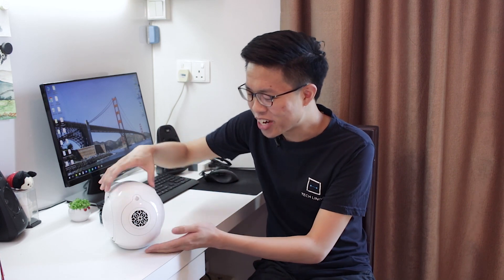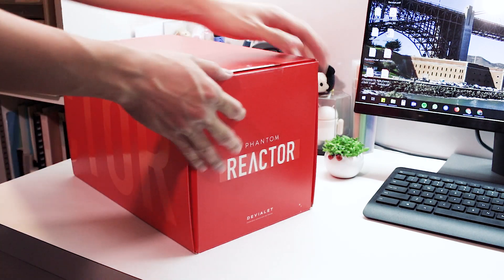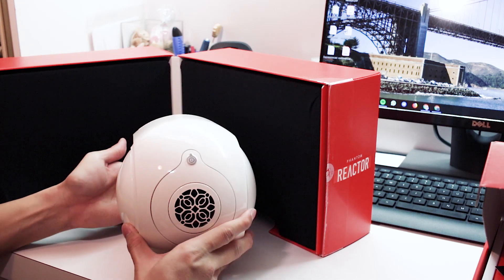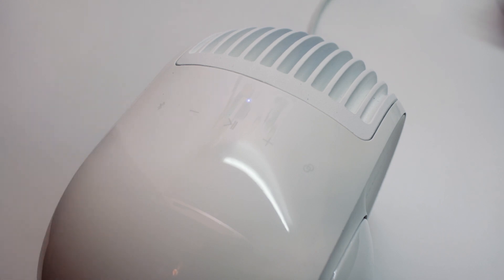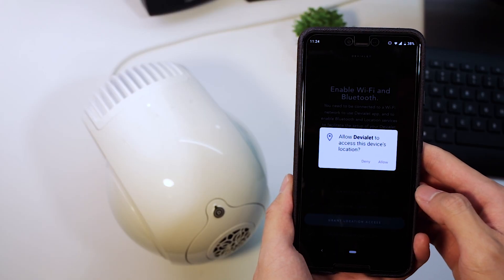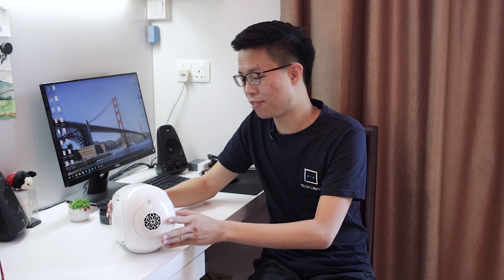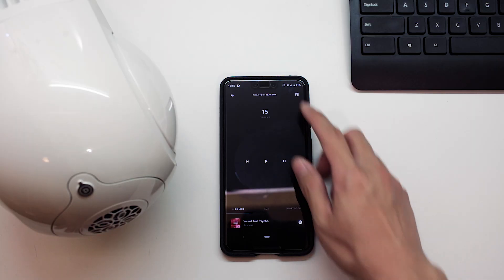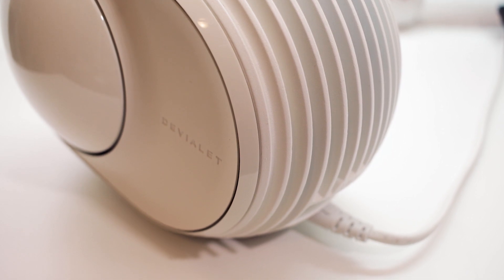Here’s how a S$2,390 wireless speaker sounds like | Full Review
We got to try out the Devialet Phantom Reactor 900 and was just blown away. Do not be quick to judge the small form factor of the Reactor - it is powerful, really powerful!